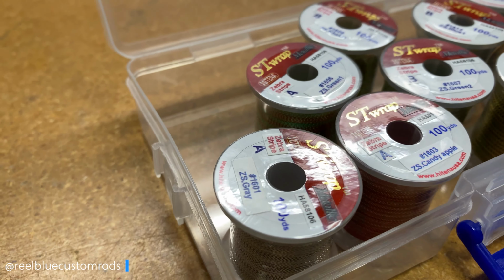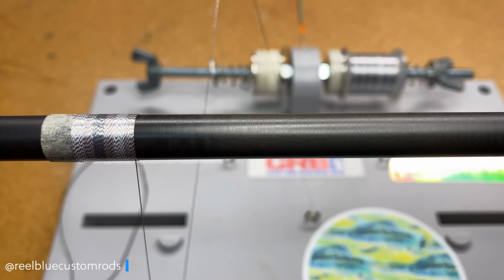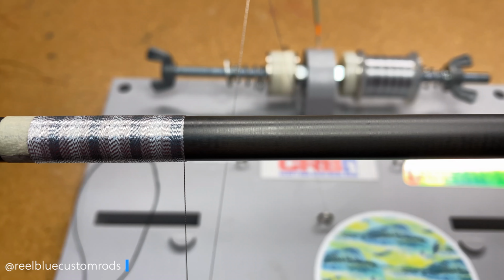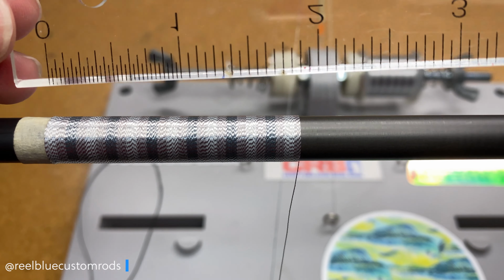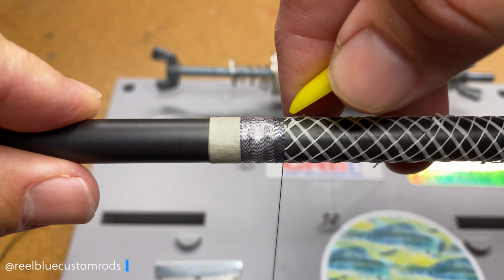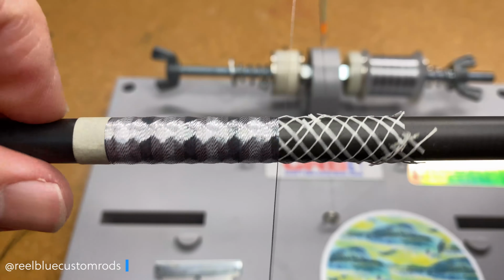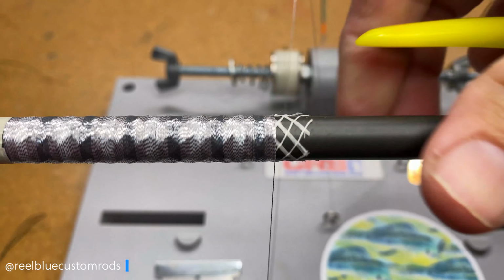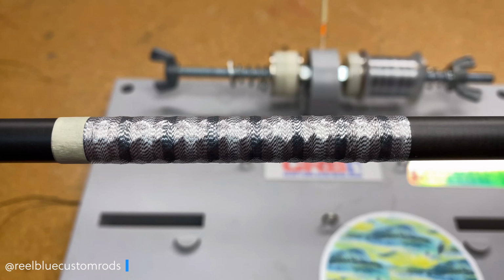The Truth About Hitena Zebra Stripe ZS Gray Thread: Custom Rod Building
In this video I demonstrate some of the different patters and ways you can use the Hitena Zebra Stripe Metallic ZS Gray Thread during your next custom rod build.

Equipment used in this video:
Hitena ST Wrap Metallic Zebra
CRB Burnishing Tool
CRB Thread Tool Combo Kit
CRB Advanced Hand Wrapper

About ReelBlue Custom Rods, LLC
After 24 years of military service I decided to pursue my passion and build something I could call my own.  That something is ReelBlue Custom Rods, LLC.  Located in the great Pacific Northwest, ReelBlue Custom Rods is a Veteran owned company building unique, high performance custom fishing rods.  I work with each customer one-on-one to ensure I meet their requirements with the goal of building you the rod you have always wanted.

This channel is where I will share my custom builds, travel experiences, how-to videos, and my fishing expeditions.

New content every Monday.

Facebook: ReelBlue Custom Rods, LLC